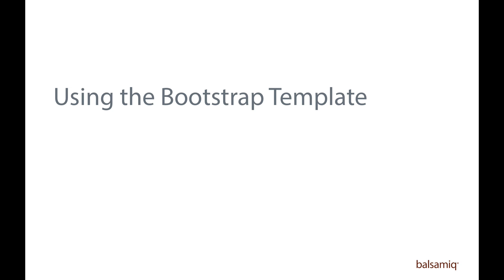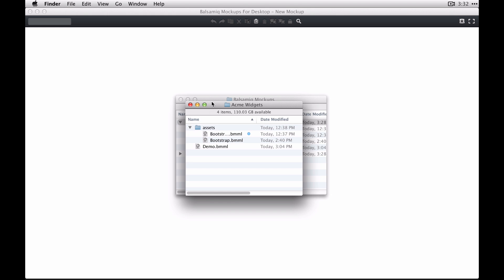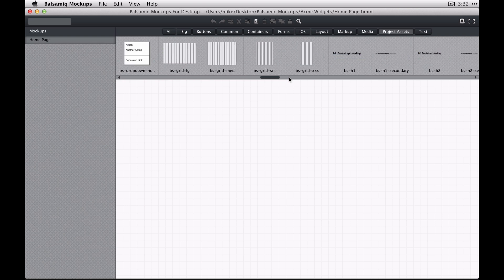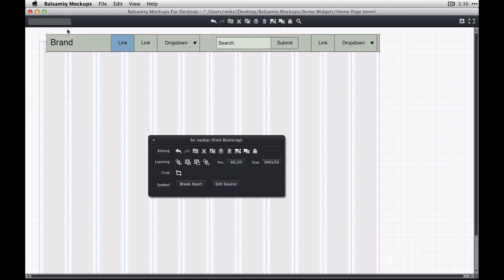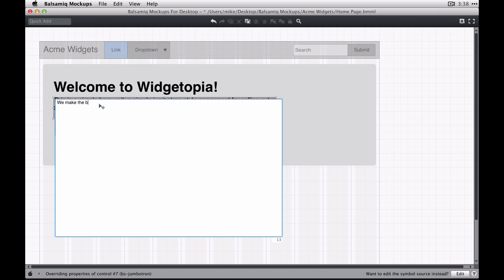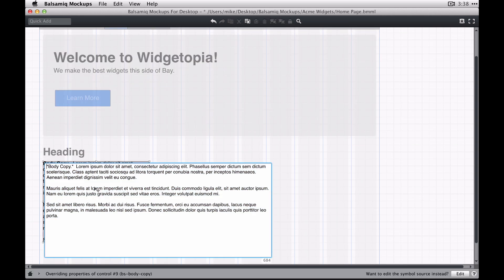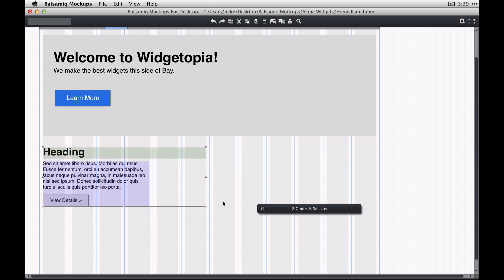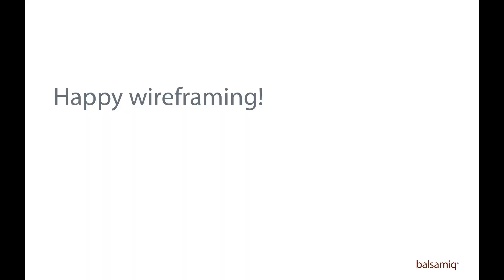Using the Balsamiq Bootstrap Template and Symbol Library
This is a demo of the Bootstrap Symbol library and project template.